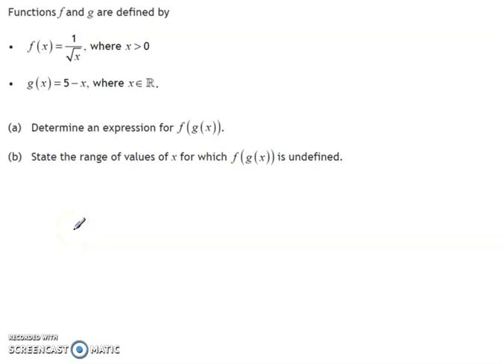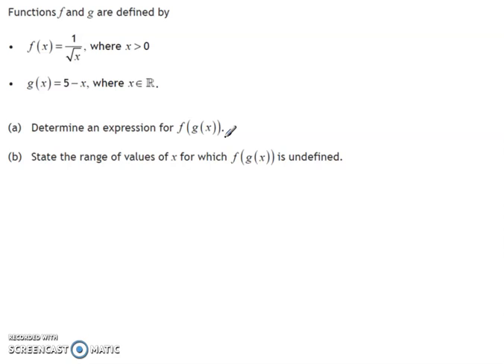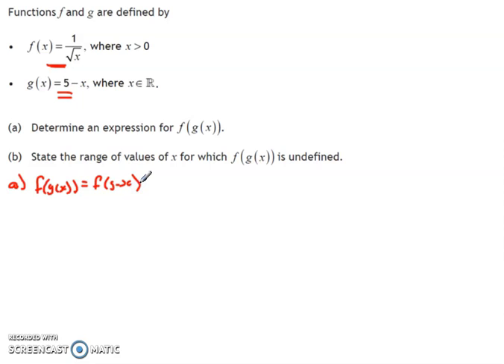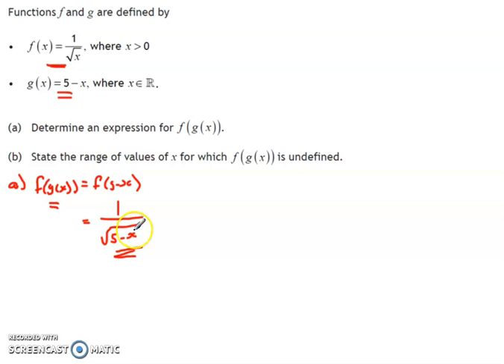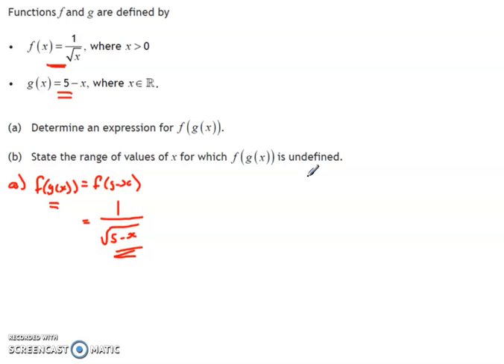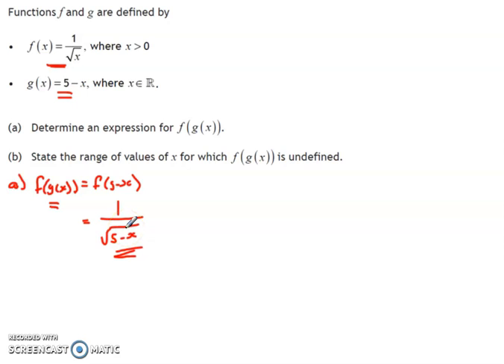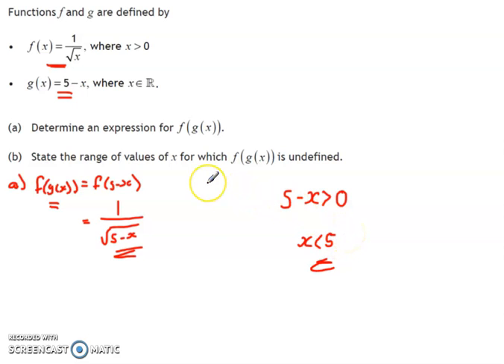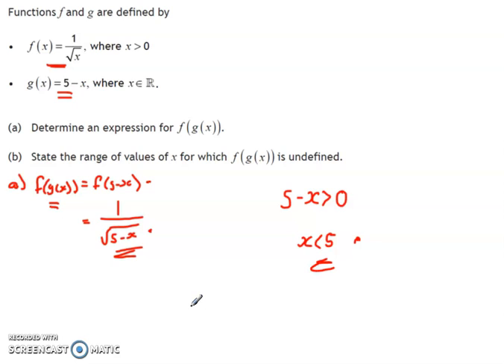Paper 1 Question 12